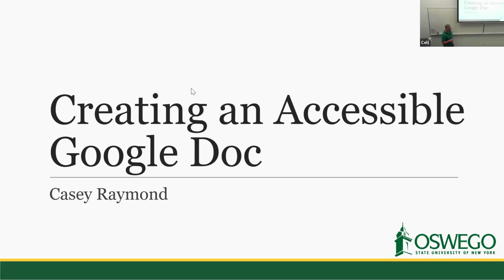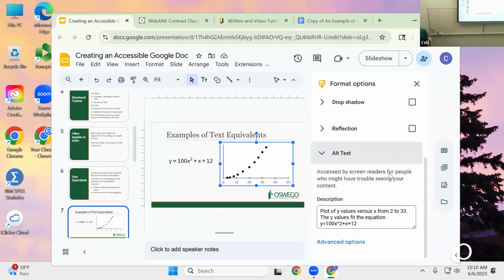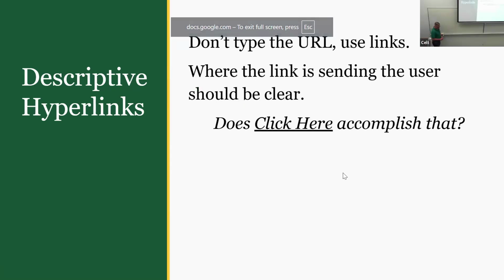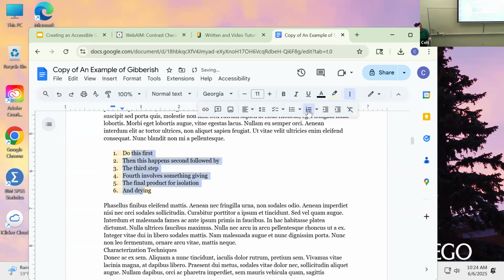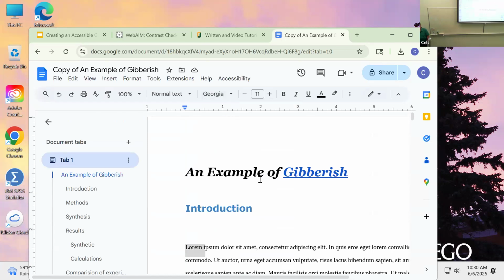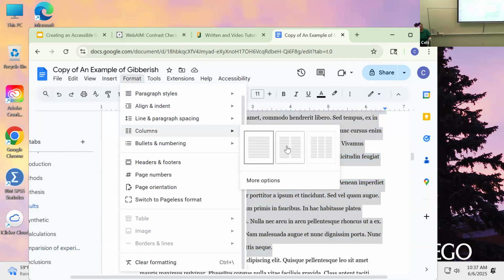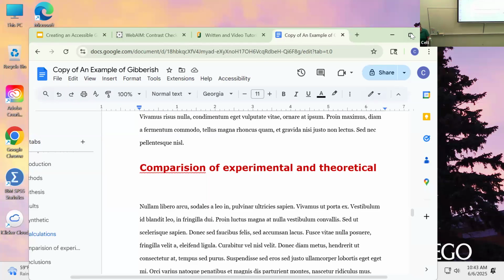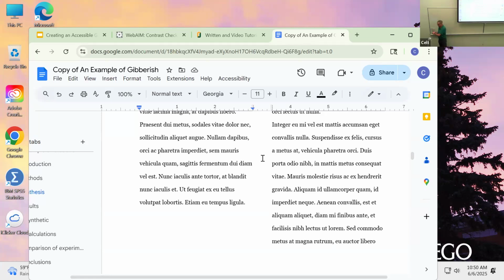Session 49: Creating Accessible Google Docs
Presenter: Casey Raymond

If you need to understand how to create a document that is accessible, this session is for you. We will focus on using Google Docs, because everyone on campus has access to the that platform, but the information translates to other platforms, such as Microsoft Word. We will discuss elements of the 5 basic principles of accessibility and how to use the tools in Google Docs to meet the standards of accessibility. The workshop will be approachable by anyone regardless of your experience level in accessibility or Google Docs.